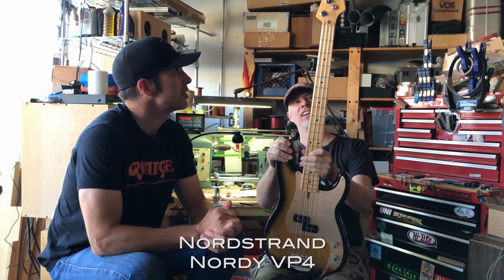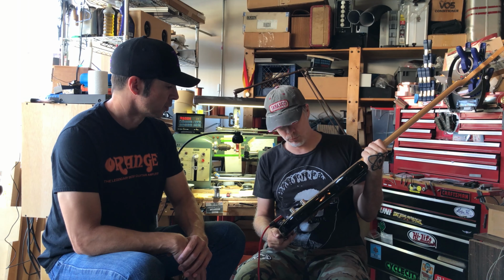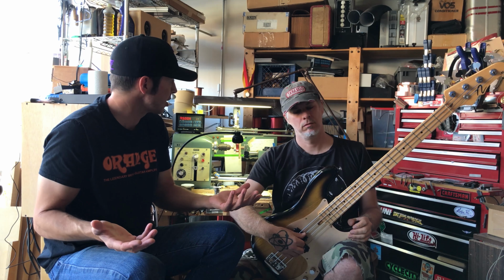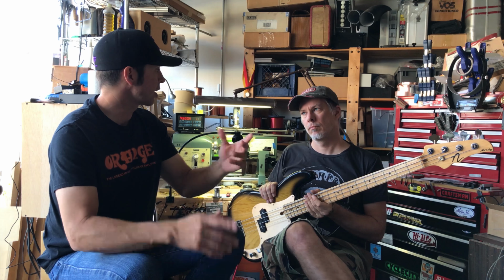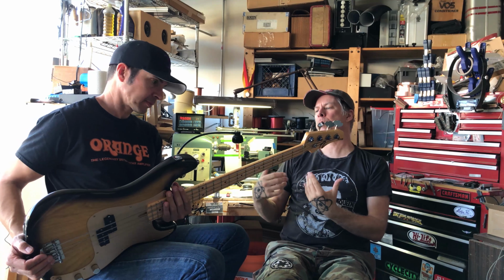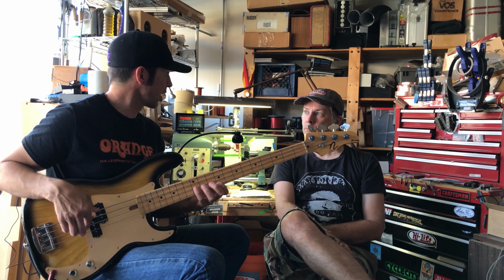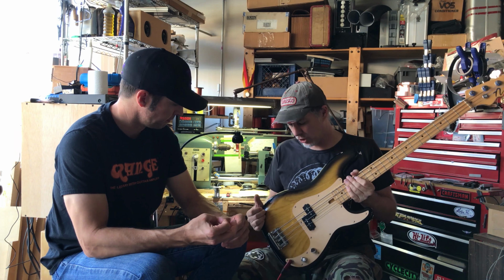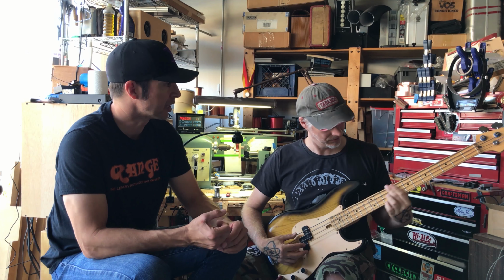2 Dudes 1 Bass, Ulyate Nordstrand VP4-Episode 3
Steve Araujo and The Bass Hang's Brand New Series!!!
2 Dudes 1 Bass!!!
Steve Araujo and one of his bass playing friends geek out on a different bass every week and basically talk about, and demo the instrument. The editing is minimal and we basically just ROLL TAPE!!
In Episode 3, Howard Ulyate of Ulyate Instruments and Steve Araujo discuss and demo a great Nordstrand Nordy VP4, 4 String Precision Style Bass.
The Video was shot in 4k on an iPhone 7 and the audio was recorded via an Apogee MiC96k that went straight into the iPhone.